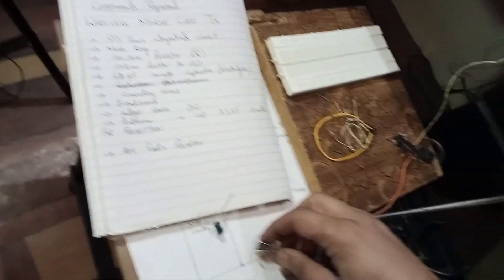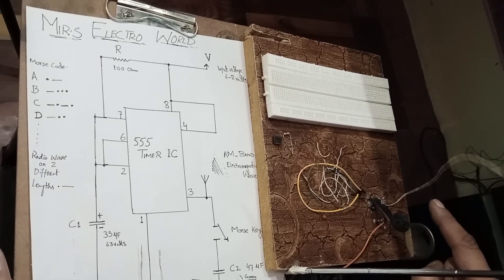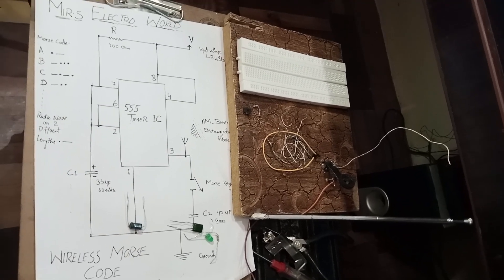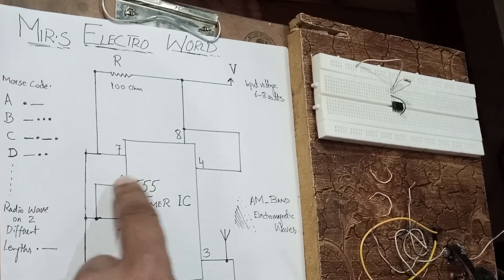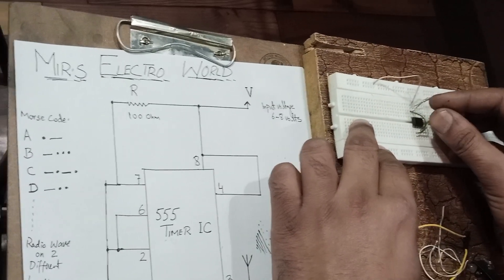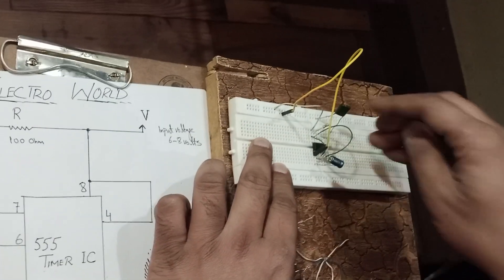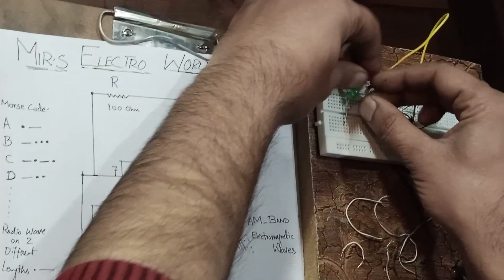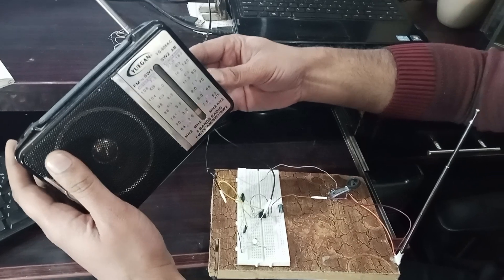Make your own Wireless Morse Code Transmitter and Receiver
a video covering theoretical explanation and implementation of wireless morse code transmitter, make one at home.